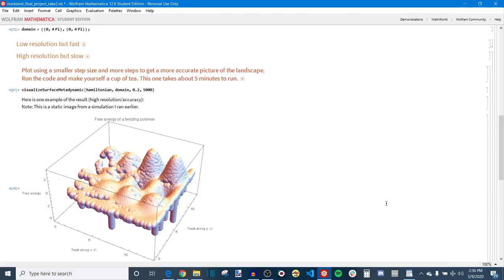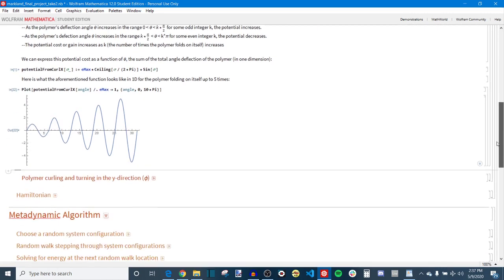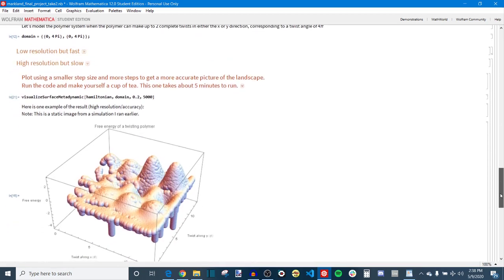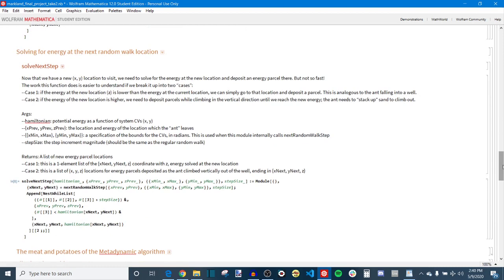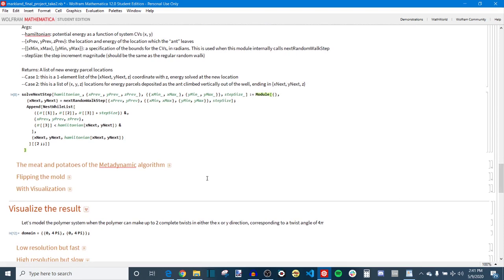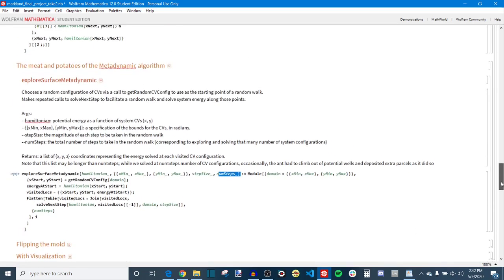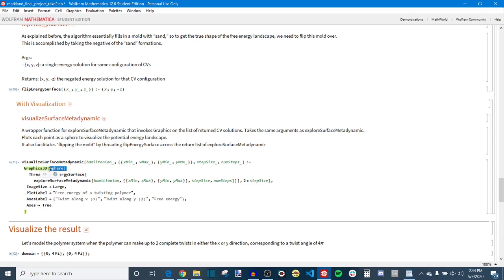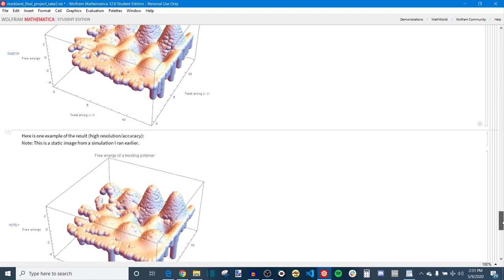Metadynamics - Behind the Code - from MIT 3.016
Metadynamics is an algorithm that allows a researcher to estimate the shape of a free energy landscape as a function of one or several Collective Variables (CVs). After expressing the Hamiltonian of a system as a function of CVs, Metadynamics explores the unknown surface via a random walk and solves for energy at every visited location. Using the surface visualization made by a metadynamic algorithm, a researcher can make an estimate of whether a system configuration is stable at a glance.

Today I walk you through the implementation that makes the algorithm tick; see the implementation in action!